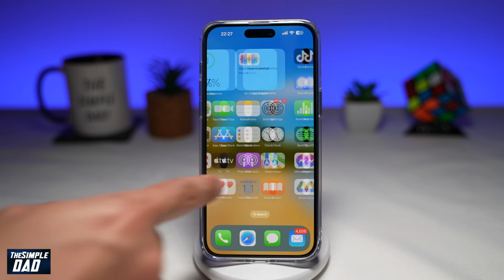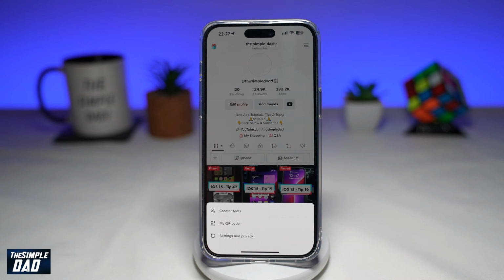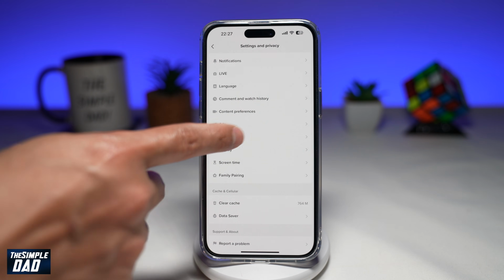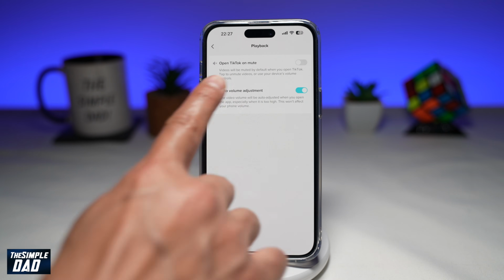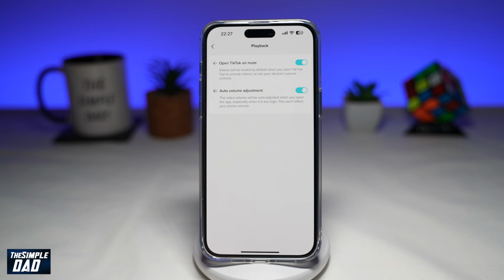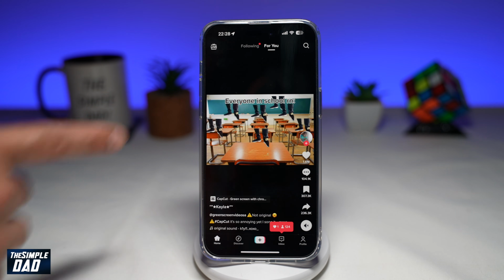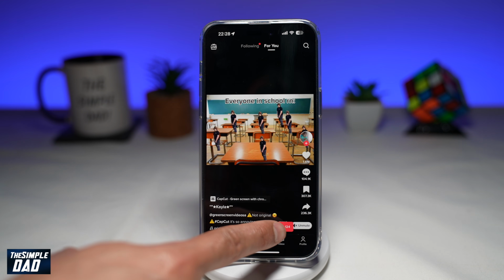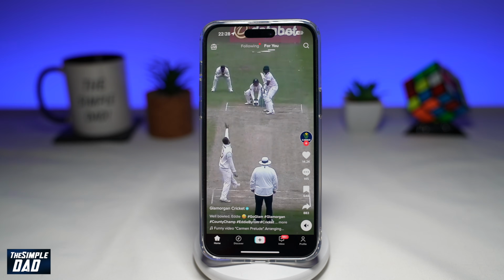How to Open Tiktok in Mute | Mute Tiktok Volume When You Open App (2023)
00:00 Intro
00:10 Like or no Like
00:20 How to Open Tiktok in Mute